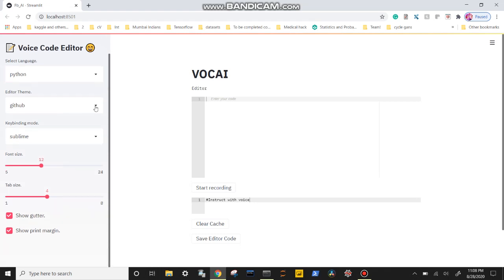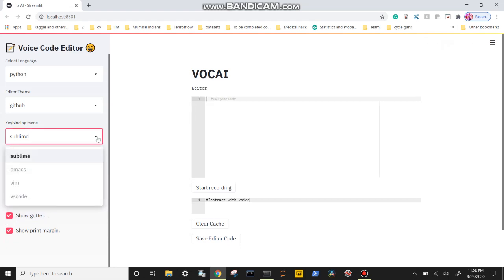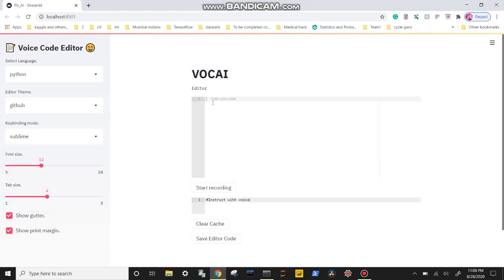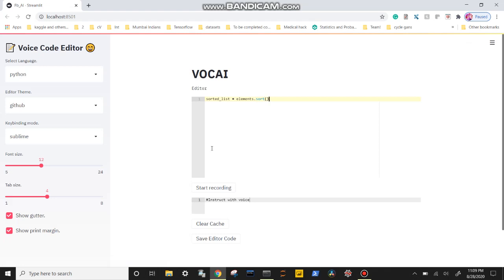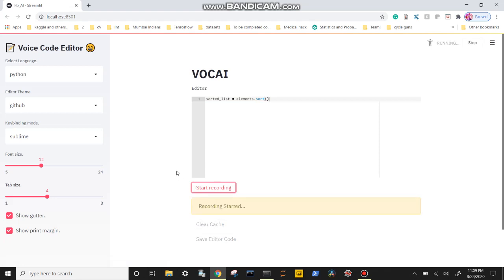VOCAI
Voice-based code editor assistant